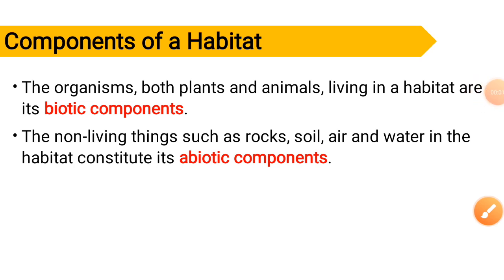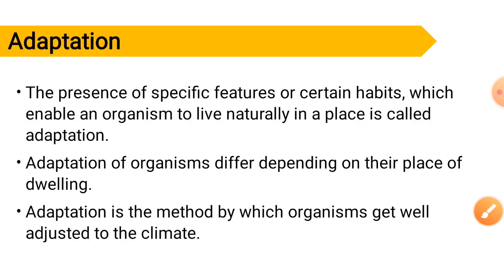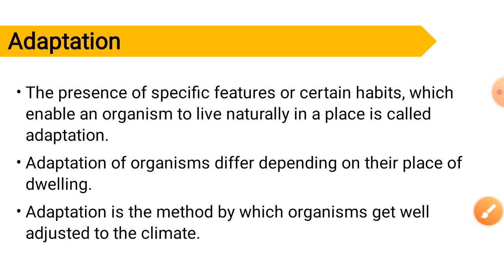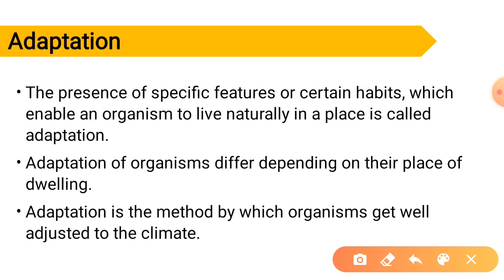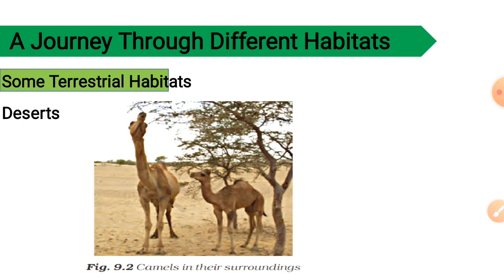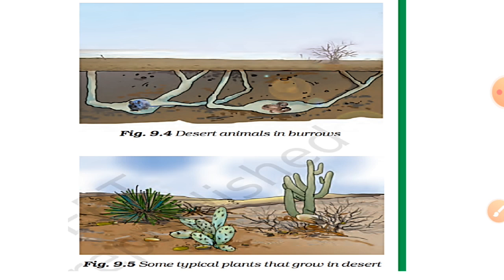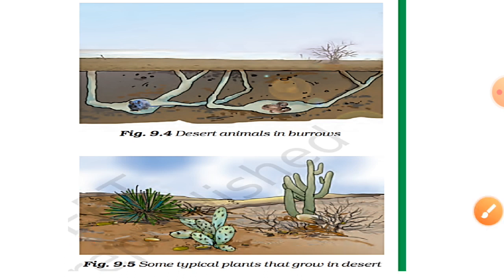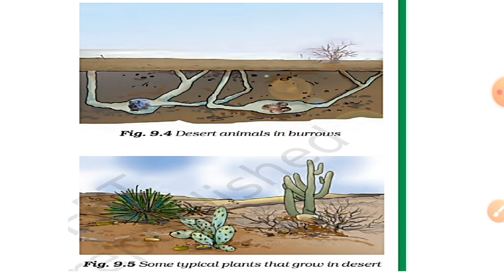The Living Organisms- Characteristics and Habitats ( Part II ) Class 6